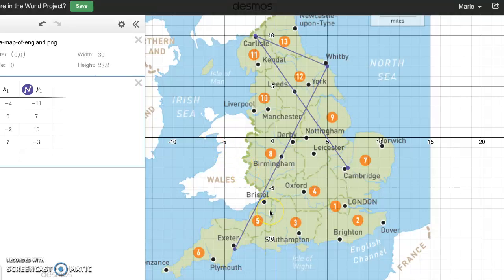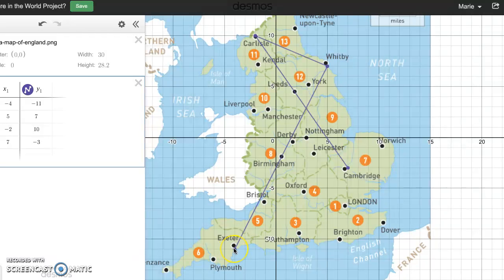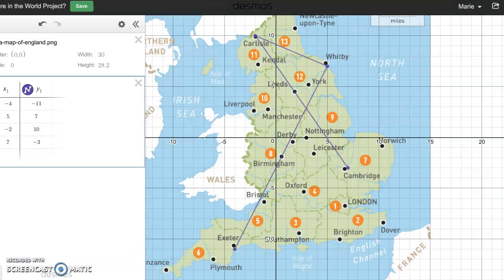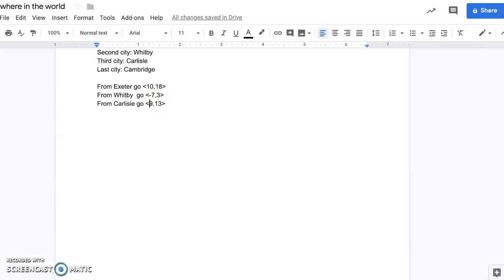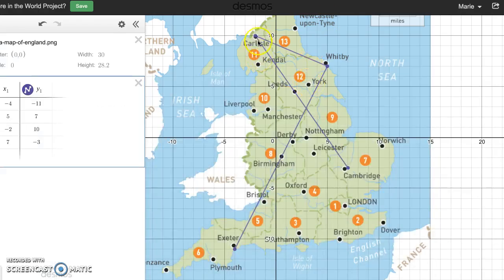Where in the world project